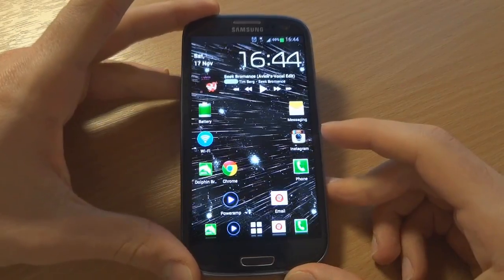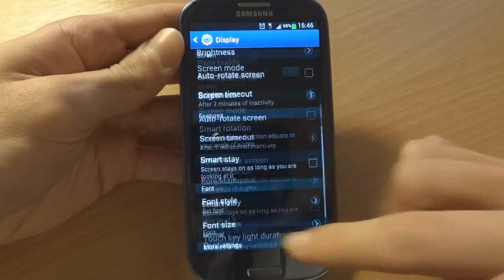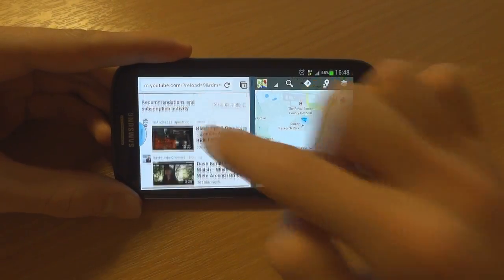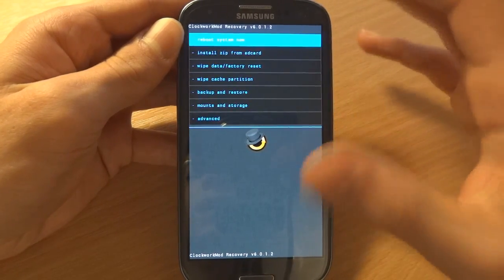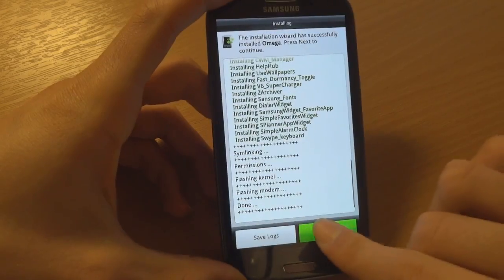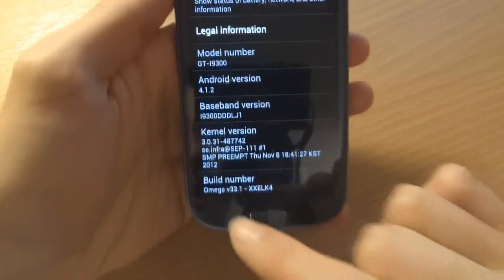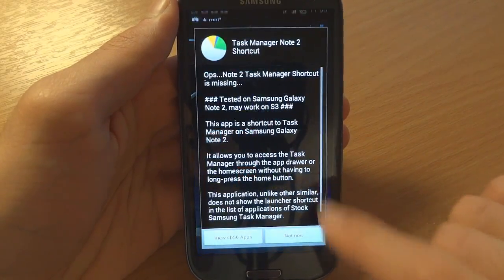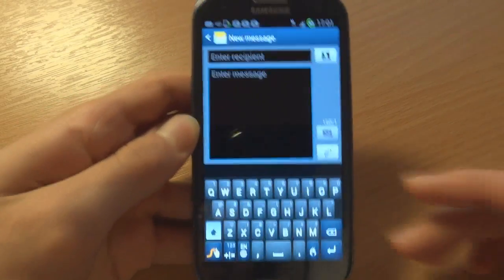Guide and Overview to Omega v33.1 - XXELK4 Android 4.1.2 - By TotallydubbedHD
-Chris